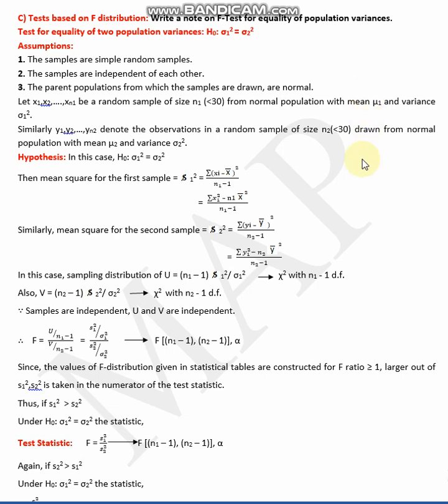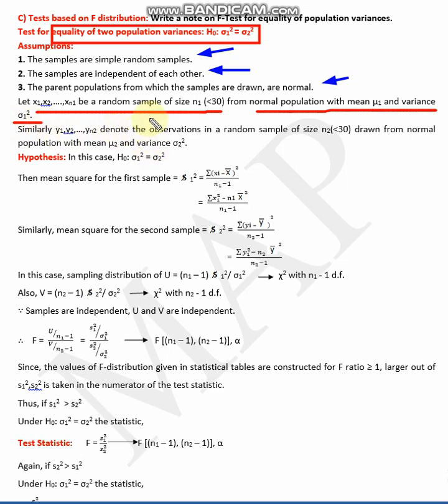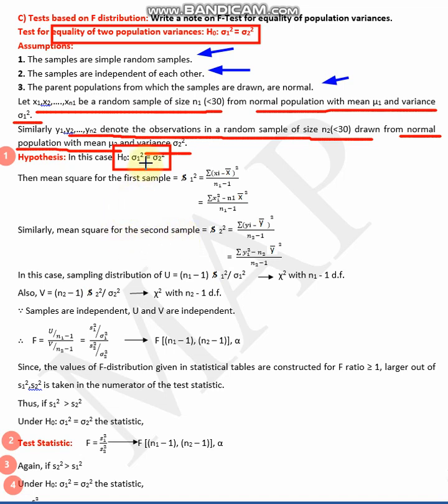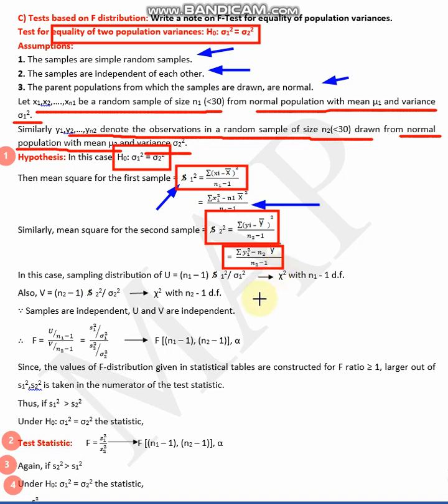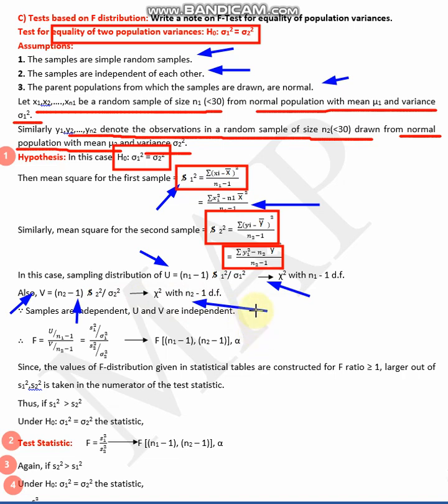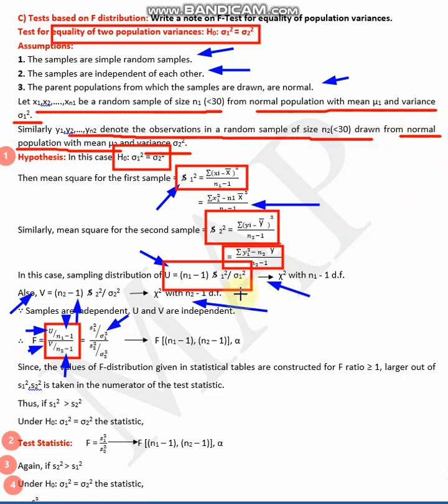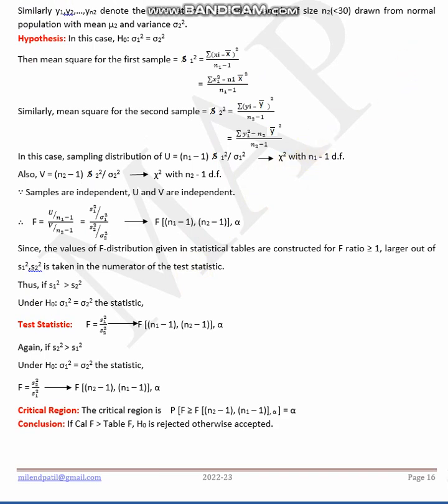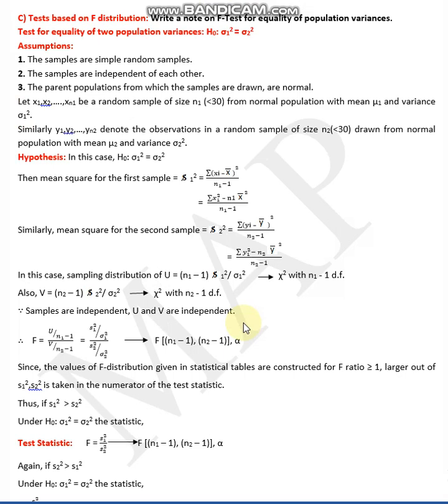F - test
In this video, I have discussed test based on F distribution. F statistic is the ratio of two indt chisquare variate divided by their respective degrees of freedom. In this video, I have discussed test based on equality of two population variance.